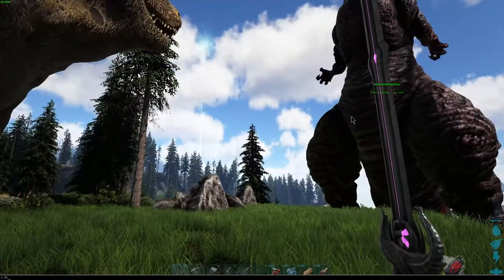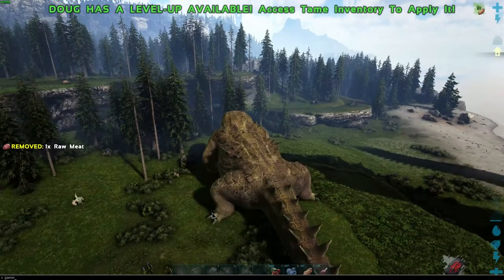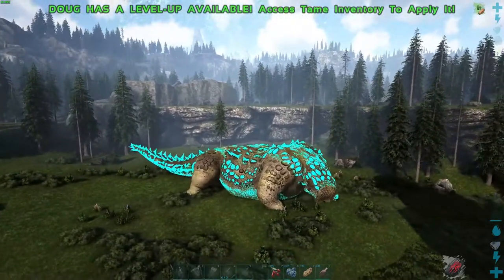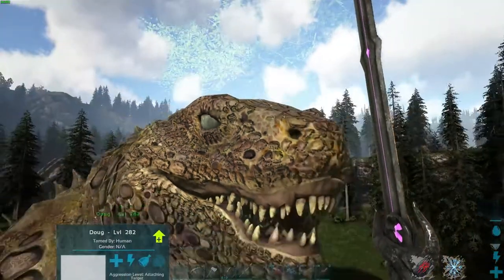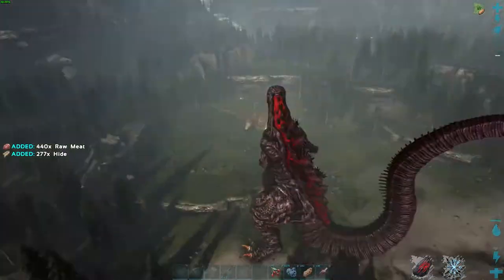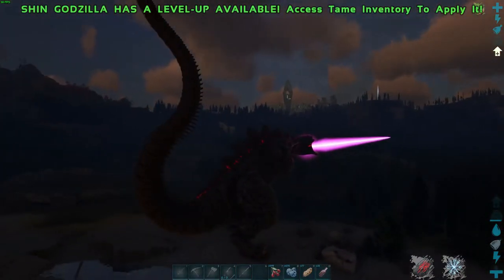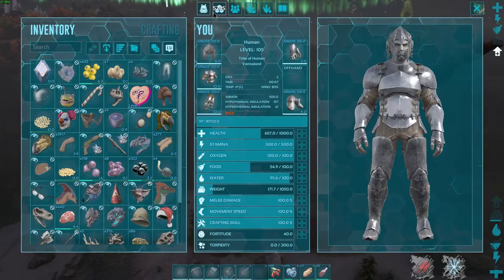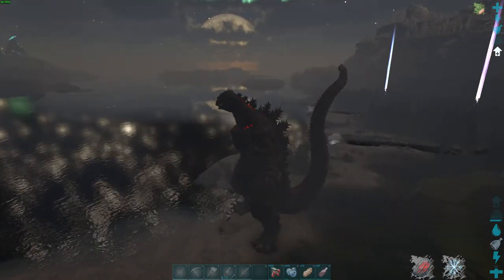Doug and Shin Godzilla - Ark Mod Showcase